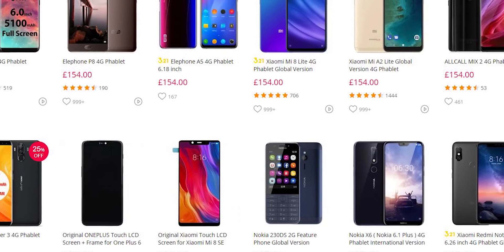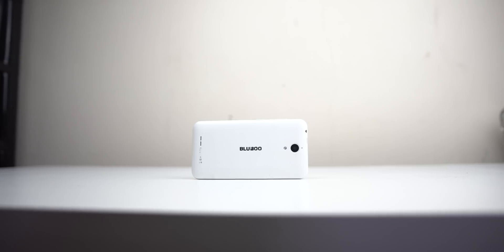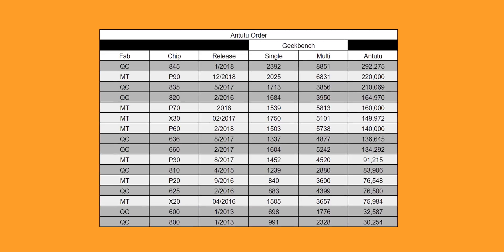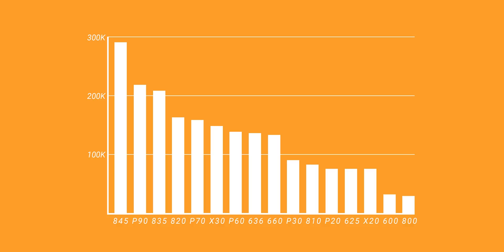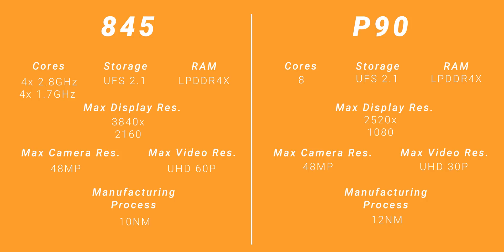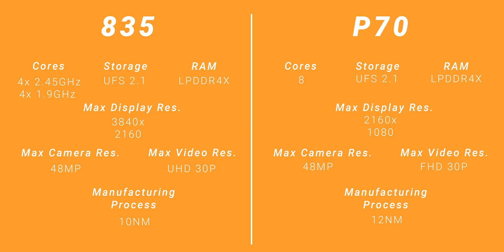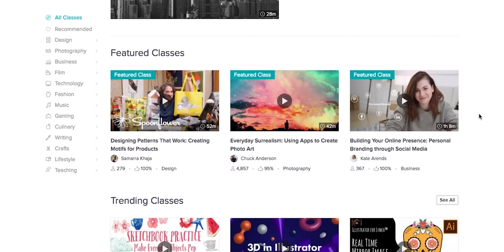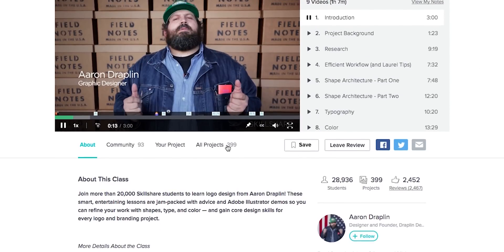MediaTek: The Unknown Underdog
Sign up to Skillshare! The first 500 members get 2 FREE months!

In today's video, I take a look at MediaTek and some of their chips to see just how their naming schemes work!

-PATRONS-
Andrew Blackney
Audrey
Benjamin Aboagye
Damien Wilde
Dario M
BarcestPlays
EFG5
Javian Brown
Xan Page-Brown

-SOCIAL MEDIA-